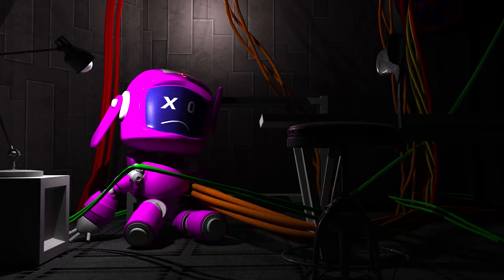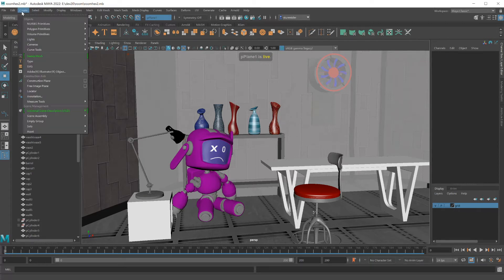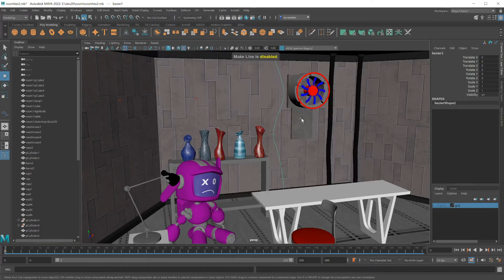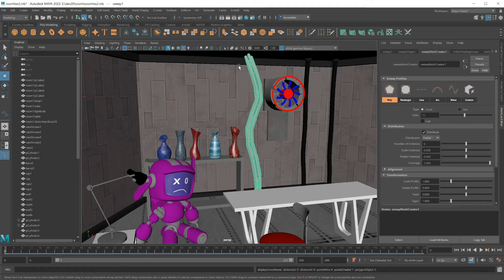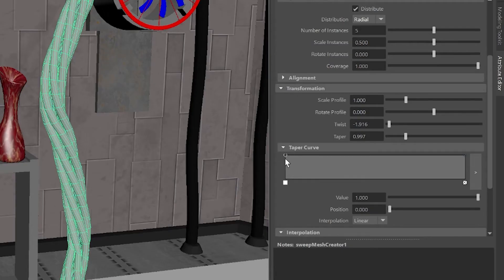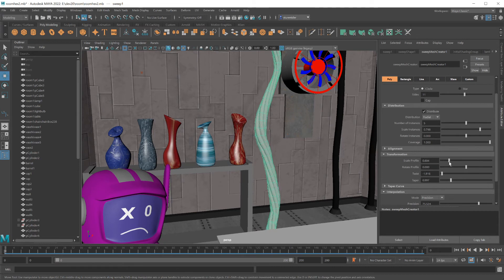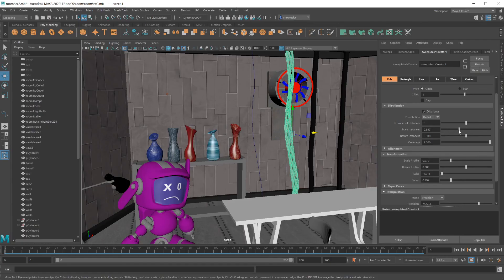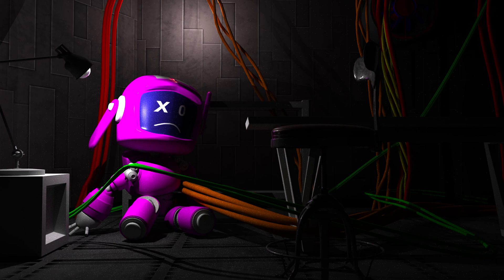Maya 2022 - New Sweep Mesh Tool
Sweep Mesh is a new one-click tool for generating polygon geometry from  curves.

The Sweep Mesh tool is built directly into the new version of Maya. Whether you are created polygon hair your your game character or need to model wire bundles around an environment the sweep mesh tool will make this quick to do!